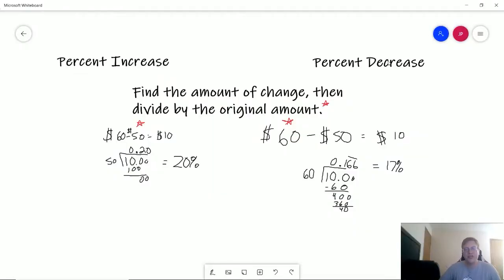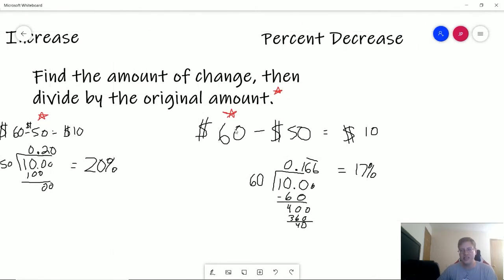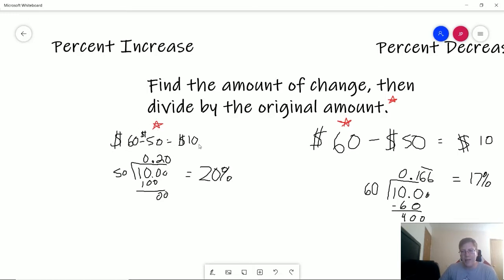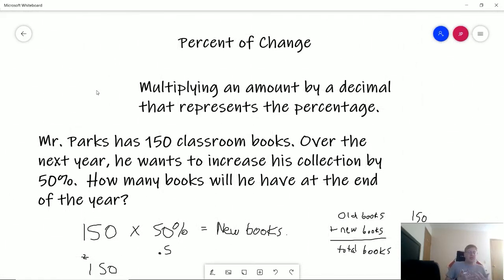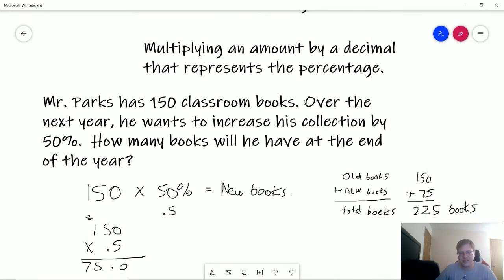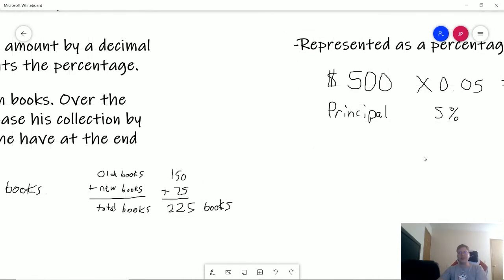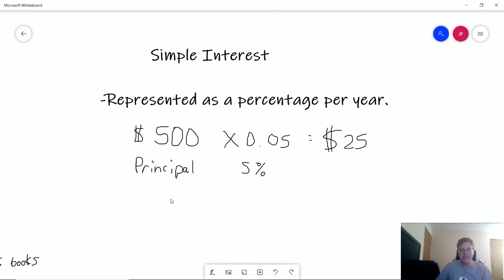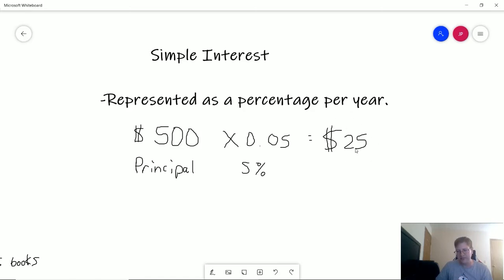7th Grade Summer Review Week 3: Working with Percentages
Today we will be looking at different tasks working with percentages.  These will include finding percent increase or decrease, percent of change, and calculating simple interest.